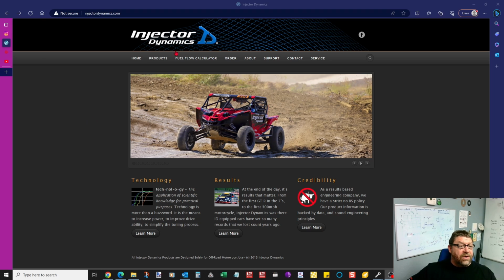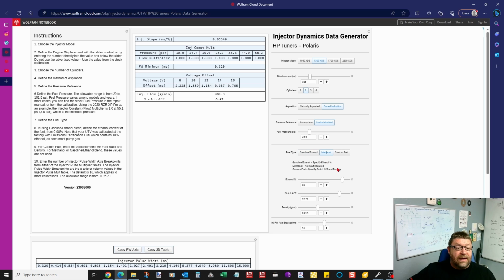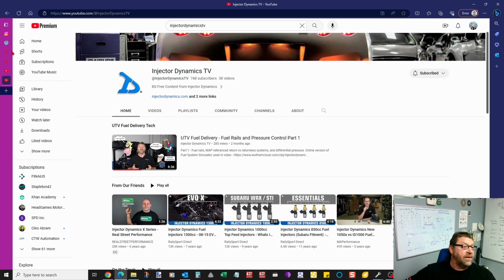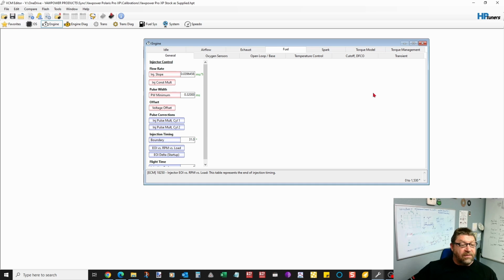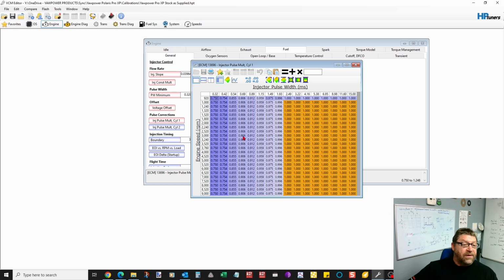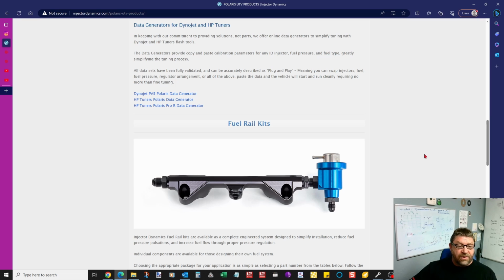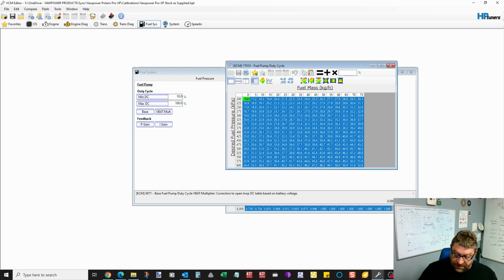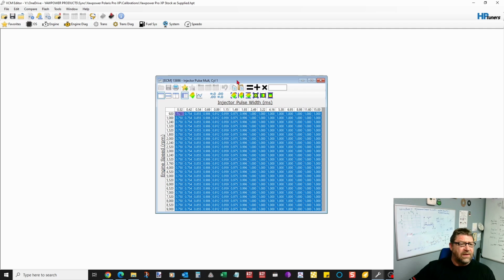Upgrading Polaris Turbo S, Pro XP and Turbo R injectors with Injector Dynamics and HP Tuners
Upgrading injectors is as easy as copy and paste with the Injector Dynamics Data Generator for HP Tuners.